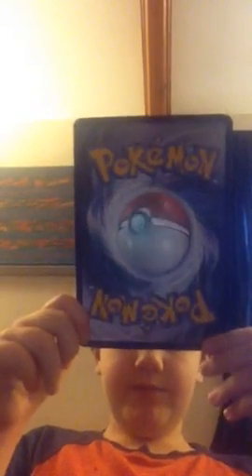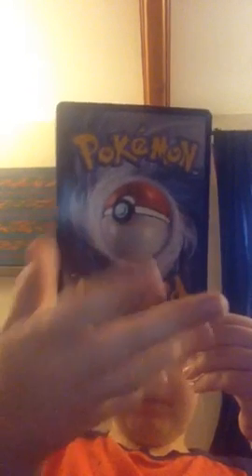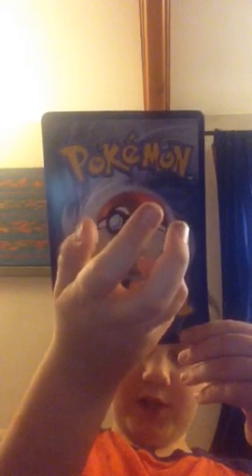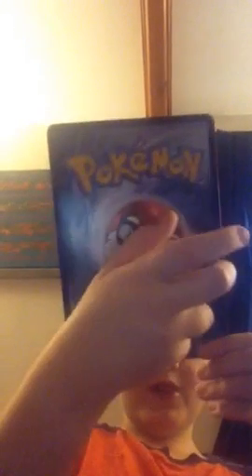Pokemon Rayqaza jumbo card